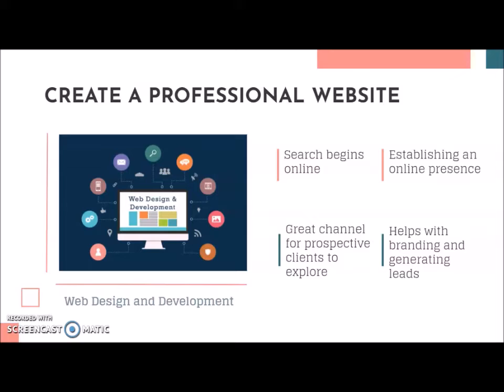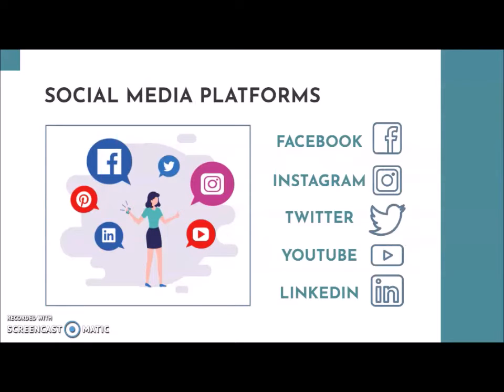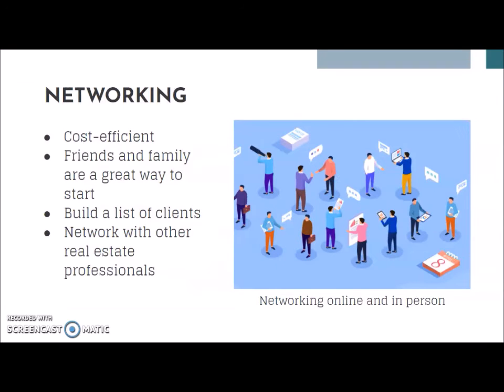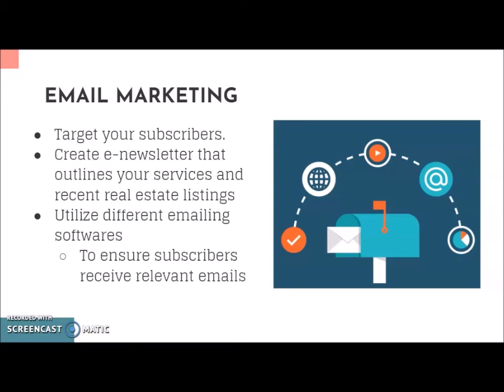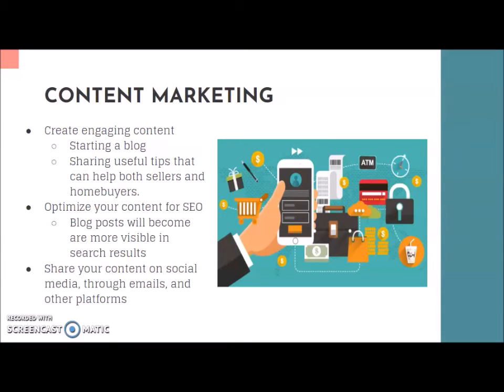5 Tips on How to Gain Prospective Clients as a Real Estate Agent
Are you interested in expanding your business and clientele base? Then here are 5 tips on how to gain prospective clients as a real estate agent. Today we talk about how to create a professional website, utilizing social media platforms, networking, email marketing, and content marketing.

Here at PSB Digital we understand the difficulties of starting a business, especially one in the real estate industry. It can be hard to manage all of these factors when you are a real estate agent, that is why Innovative Solutions Digital Marketing Agency is here to help. Our digital agency wants to help you build a good relationship with your client by providing the tools and resources.